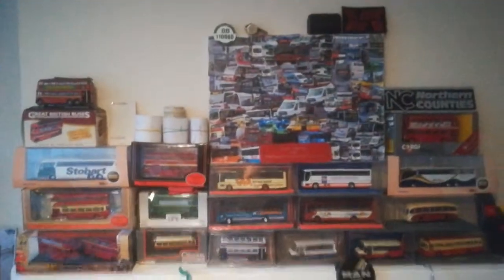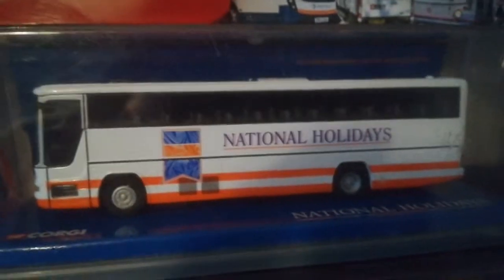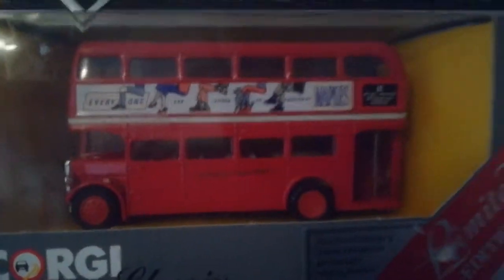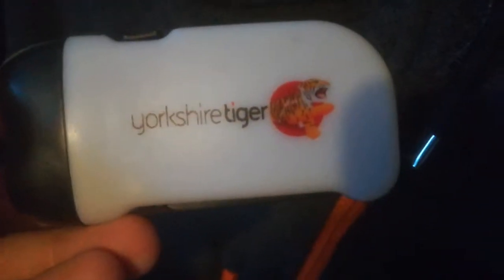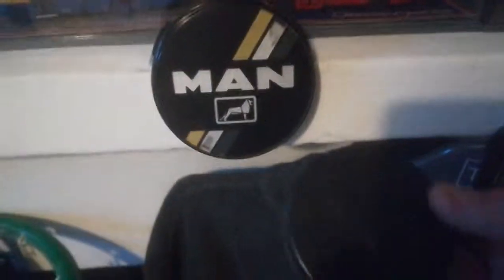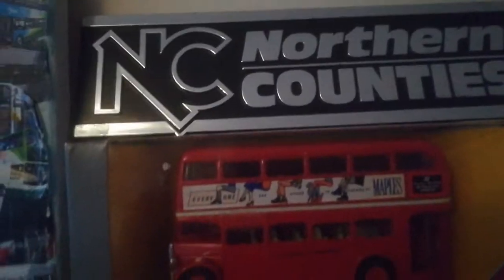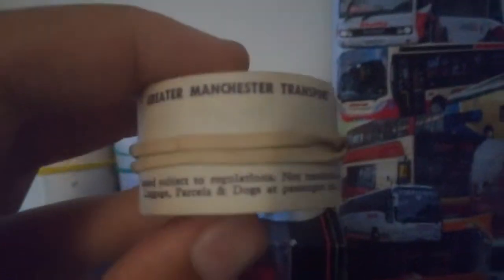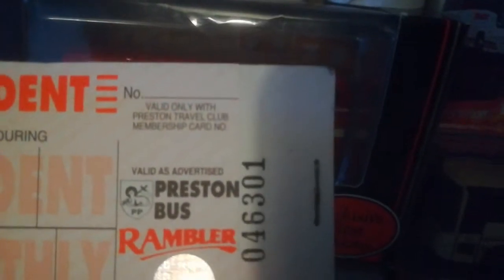My collection of bus stuff!